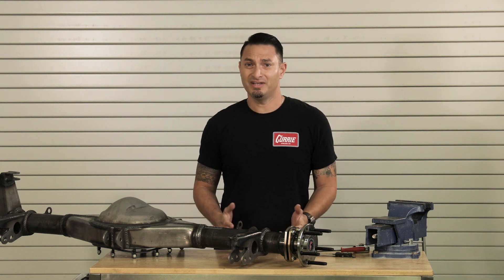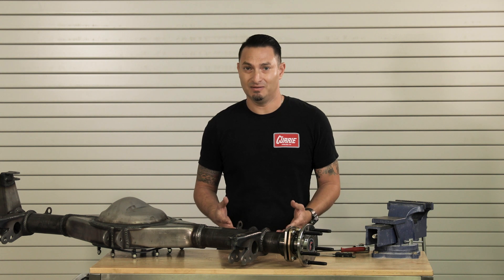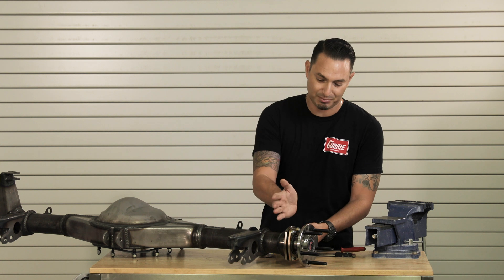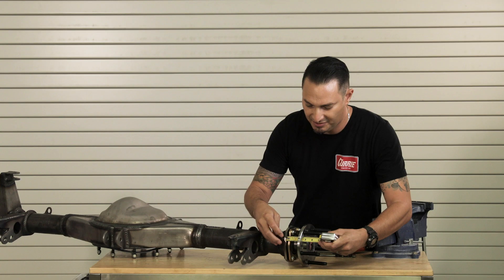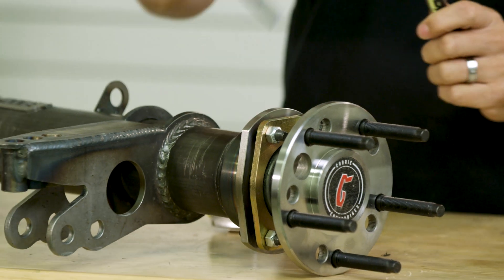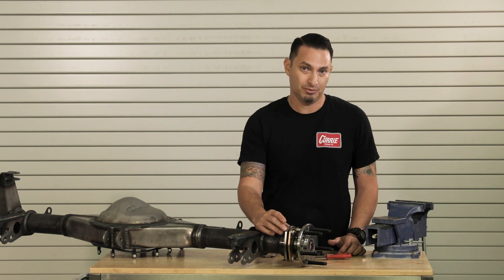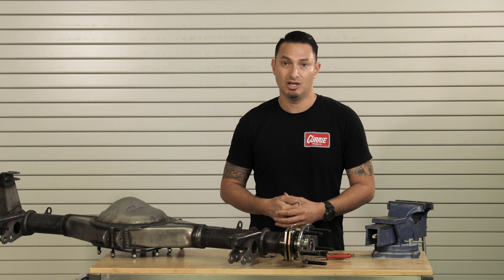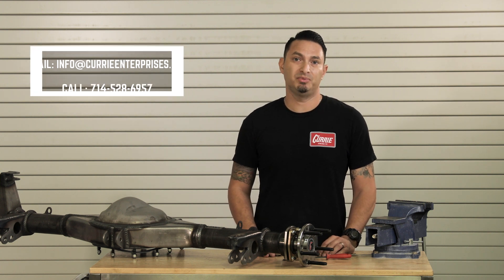HOW TO MEASURE AXLE OFFSET | EXPLAINED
Having trouble measuring the Axel Offset on your 9-Inch housing? Today on Explained we go everything you need to know.